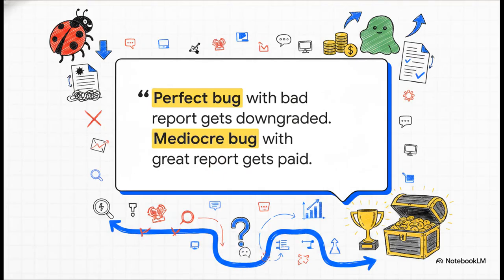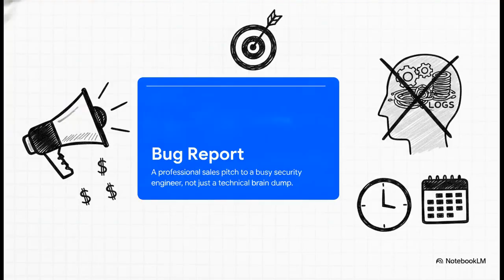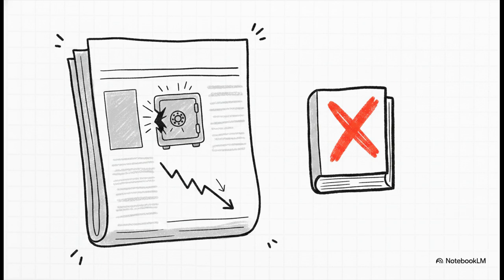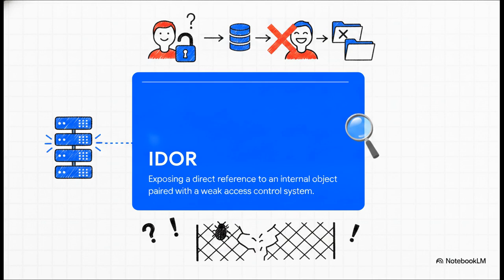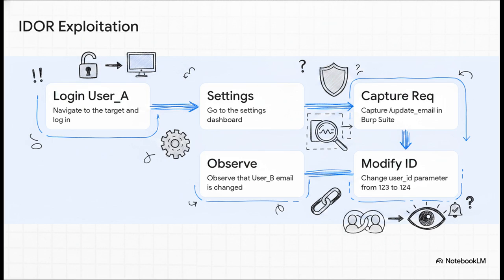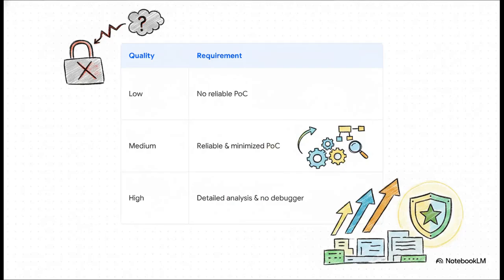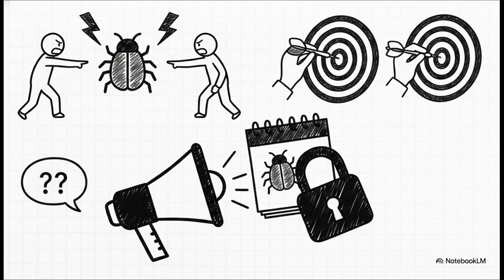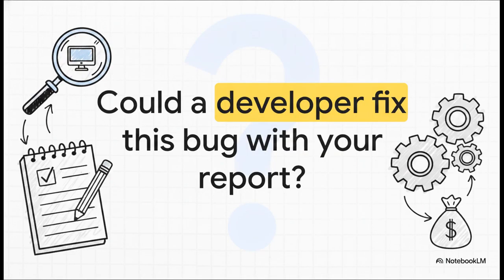Write Perfect Bug Reports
A great bug report can be the difference between a bounty and a rejection. In this short, you'll learn the key elements of a high-quality bug report—from clear reproduction steps and impact assessment to proof of concept and remediation suggestions—so your findings are easier to validate and more likely to be rewarded.

This video is for educational and ethical cybersecurity learning only.

If you found this video helpful and would like to support my cybersecurity journey, you can contribute via UPI. Your support helps me repair my laptop, improve my setup, and create better educational content. Thank you!
**UPI:** `dhksujal@oksbi`